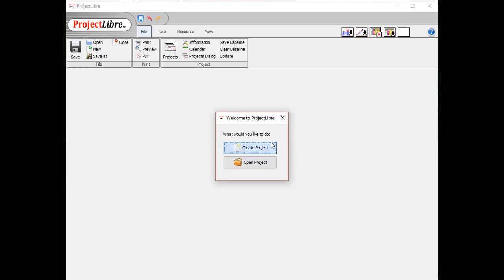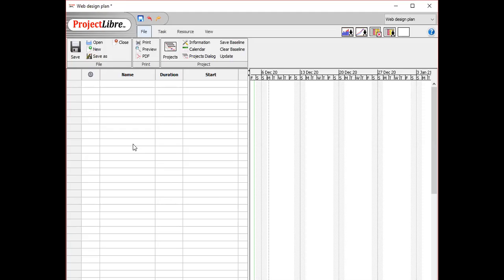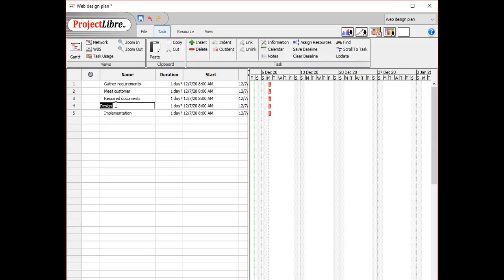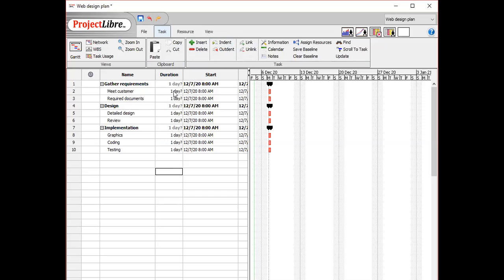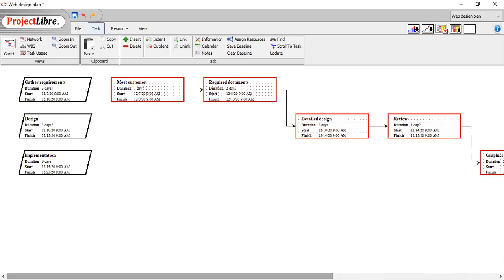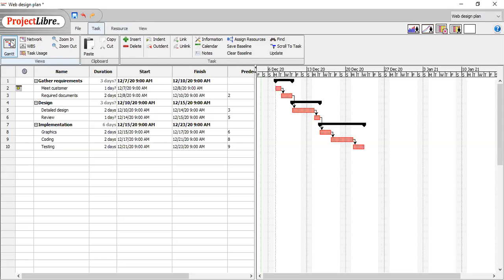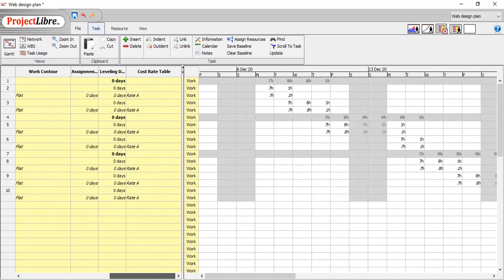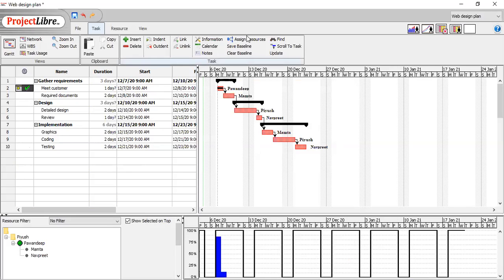Project libre Tutorial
Basic of Project libre, Resource allocation and set subtask dependencies